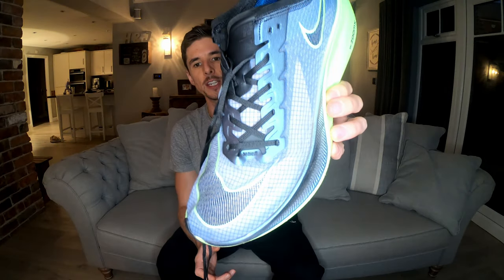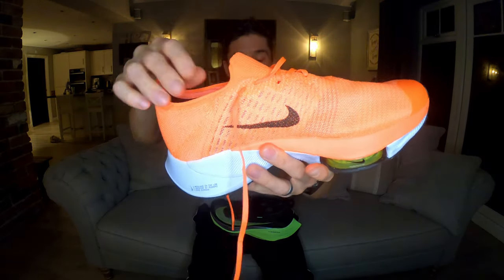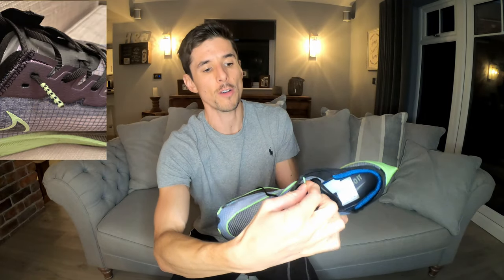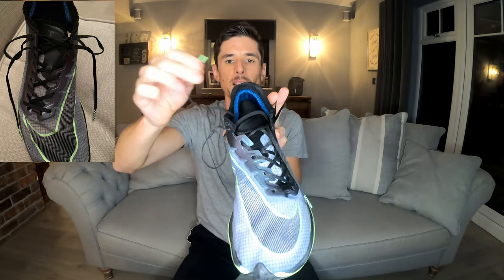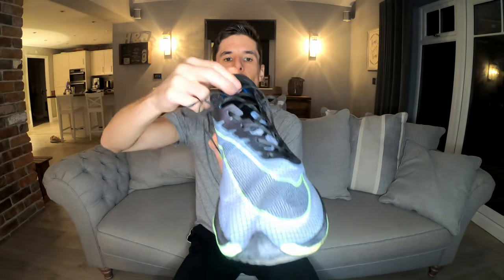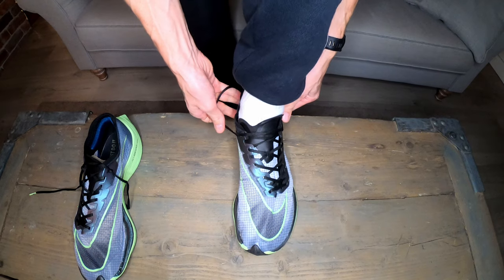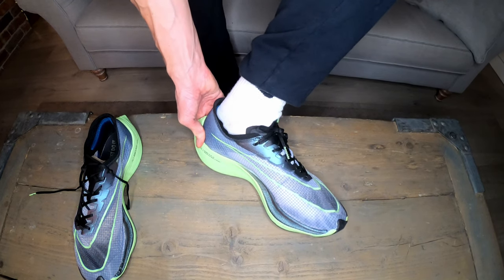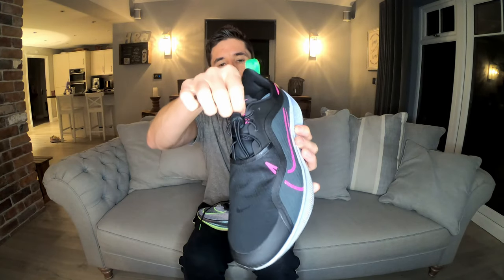RUNNER'S KNOT - the best way to secure your running shoes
A quick introduction to the runner's knot, and tutorial on how to apply it to your running shoes.  I've found this an essential way to get a really secure 'locked in', and find it particularly useful in my fast / racing shoes.

Don't forget to also let me know what you think of the video - the only way I'll get better is if I know what you like / don't like!